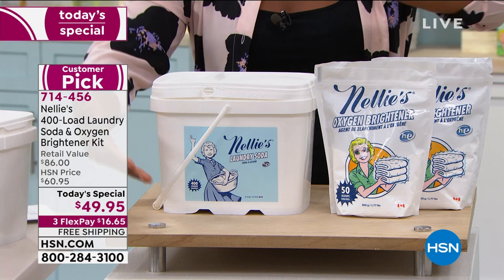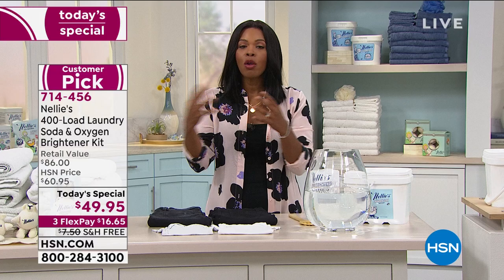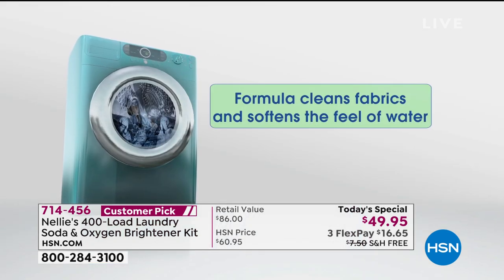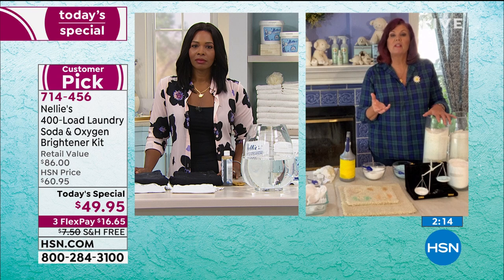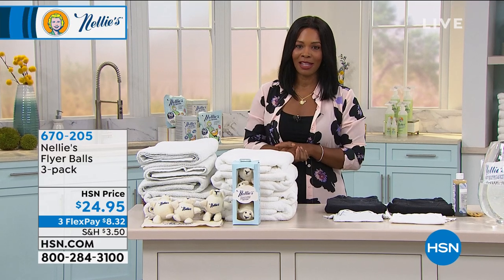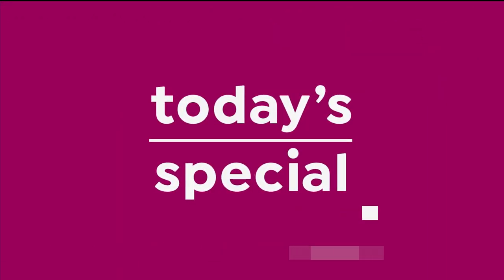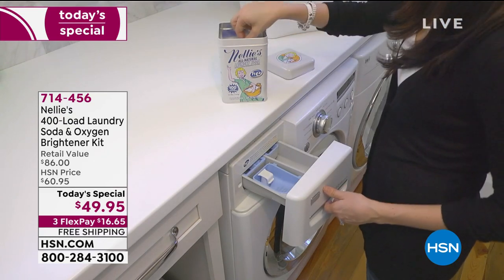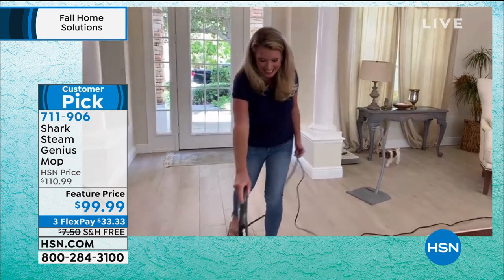HSN | Fall Home Solutions - Nellie's 08.24.2020 - 01 PM